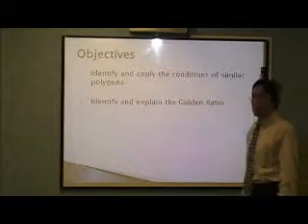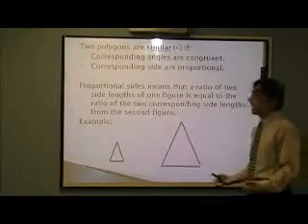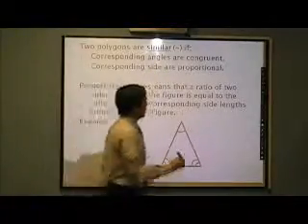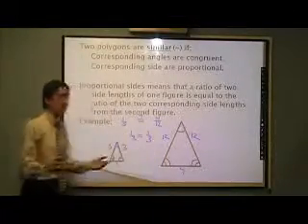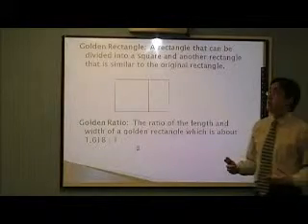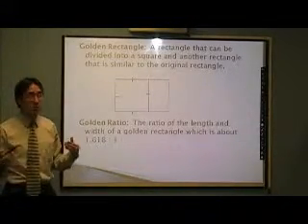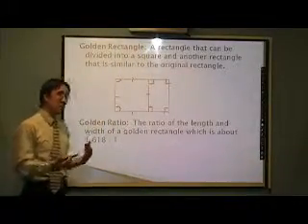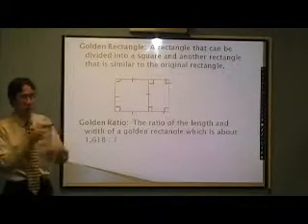Section 7 2 Video Lecture